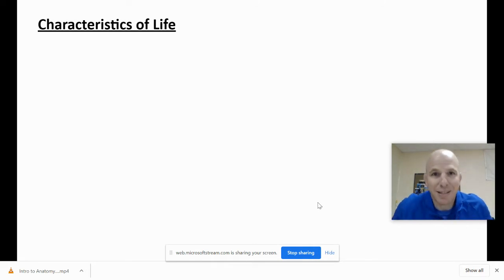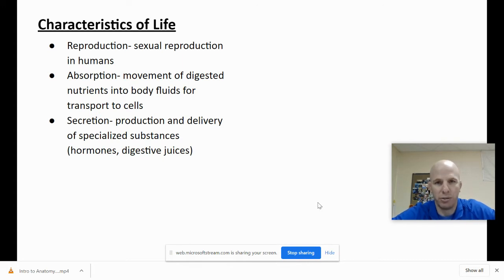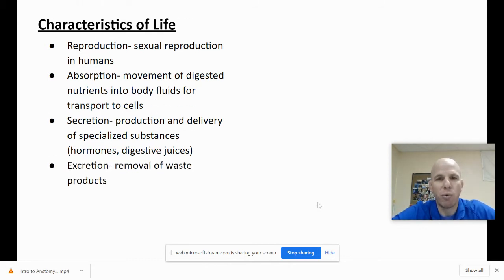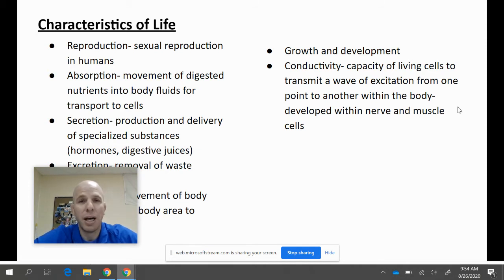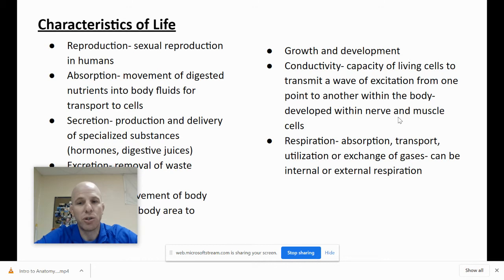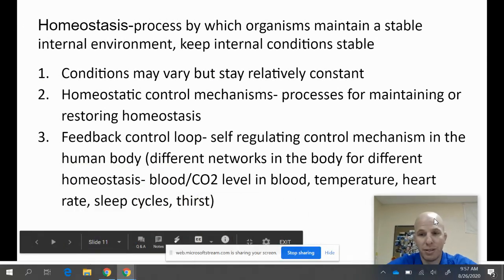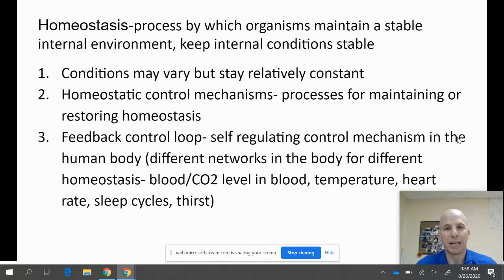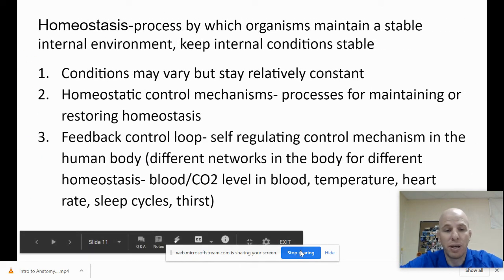Characteristics of Living Human